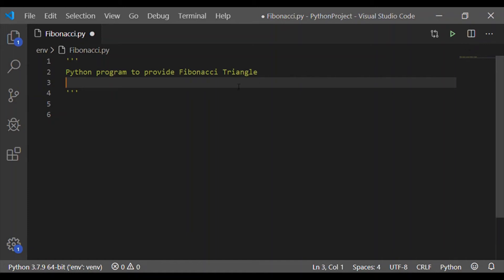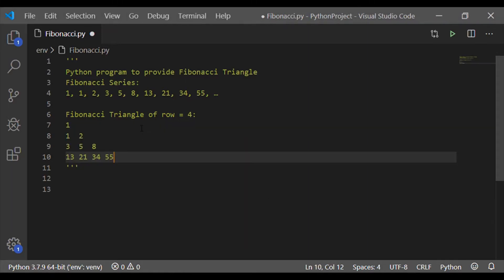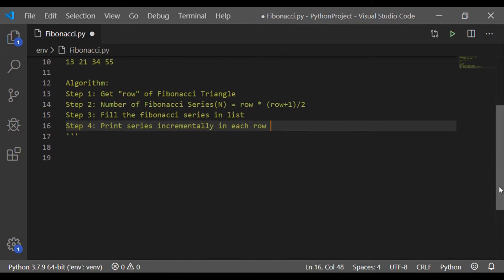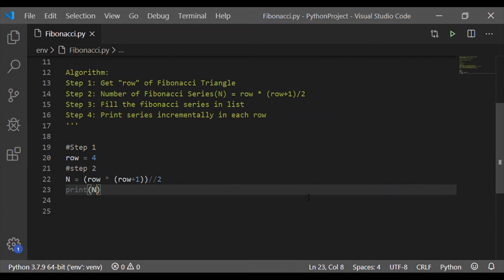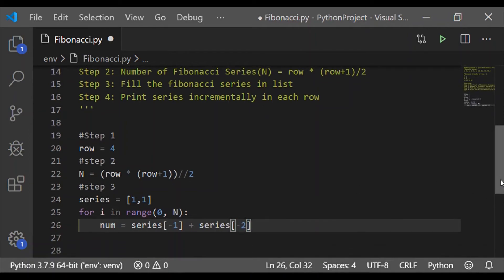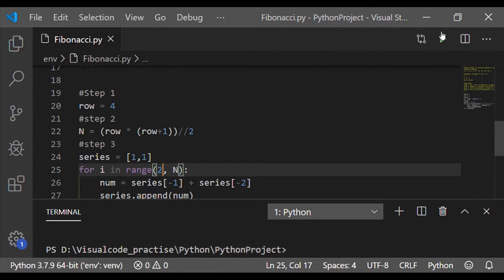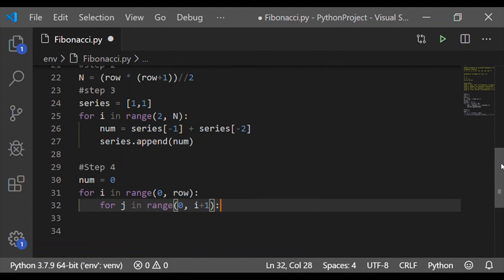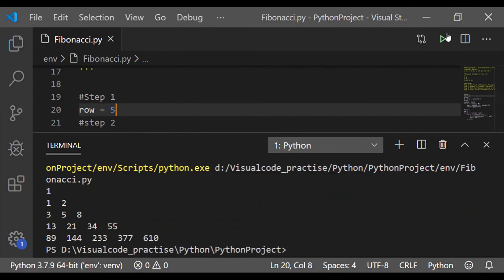Python for Beginner #1 - Fibonacci Triangle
Learn to code in python with famous Fibonacci Triangle using loop.